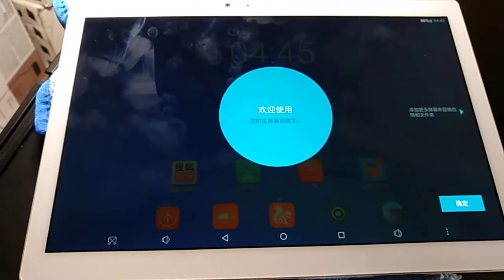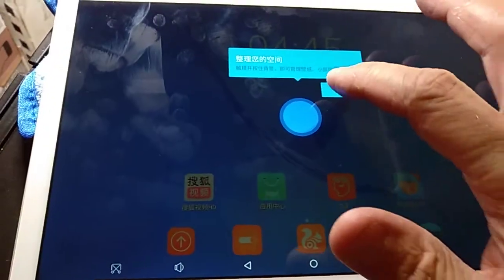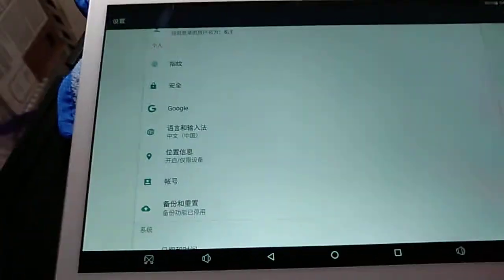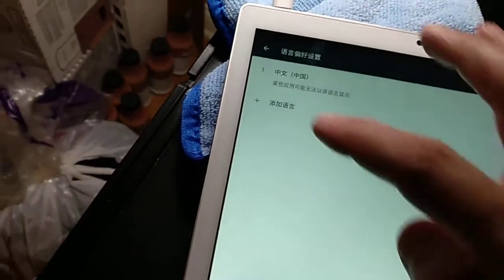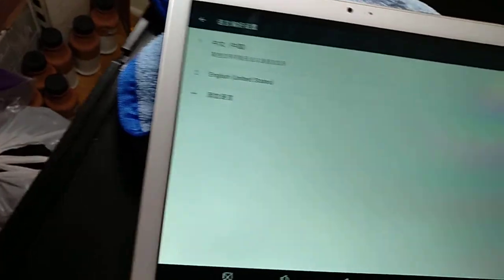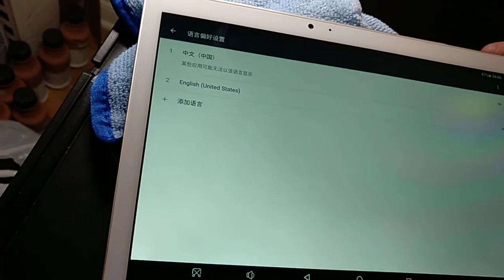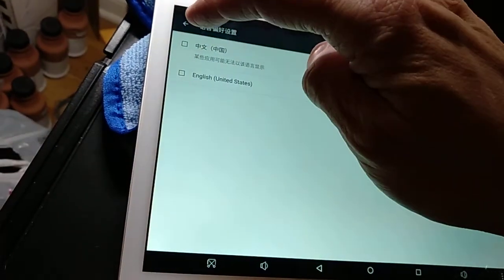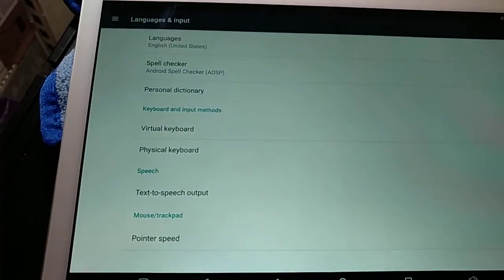How to change language from Chinese to English on Teclast T10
How to change the language settings to English after a hard reset of the tablet for US users.